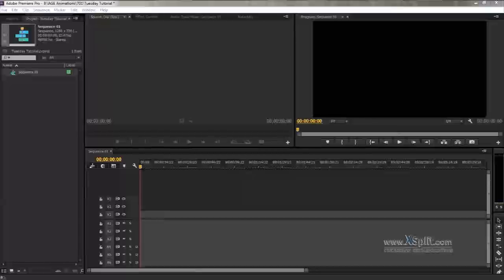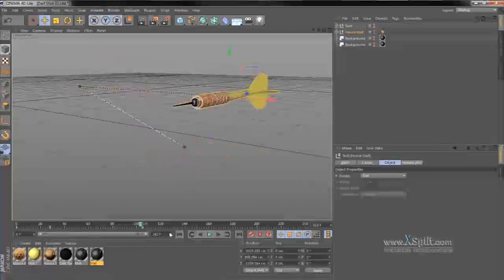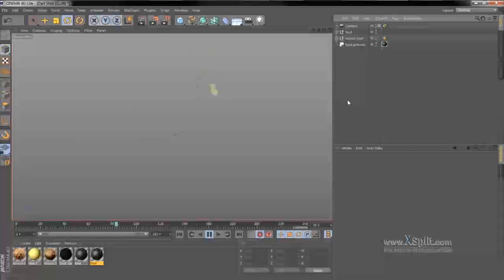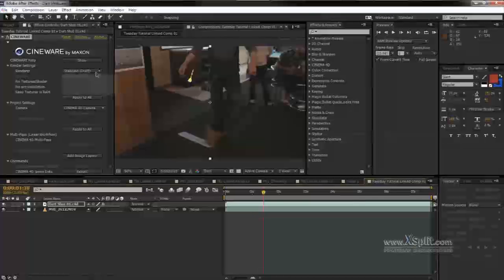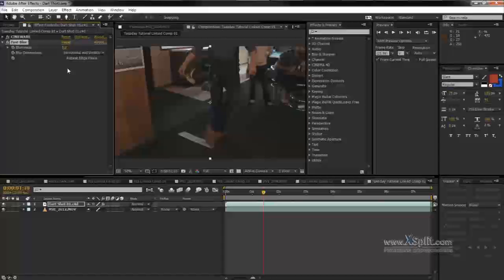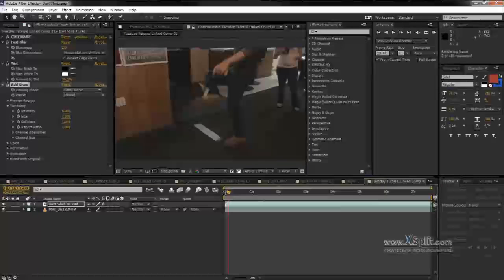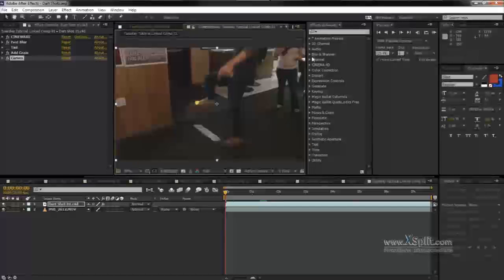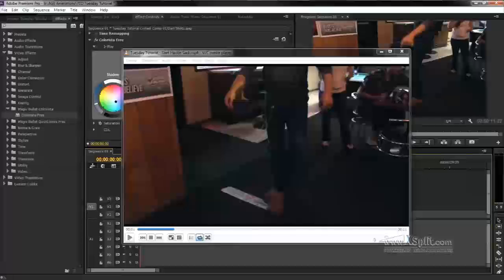Tuesday Tutorial - Darts Freestyle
In this quick tutorial I will be showing you the Premiere Pro, After Effects, and Cineware workflow. The tutorial is centered around streamlining your work and only need render your video once.

-Schedule for AGE Animations-

Friday: Main Video
Saturday: Behind the Scenes
Tuesday: Tuesday Tutorial

Music is from audiojungle.net
Artist - Karisigurd4
Song - Kitty Grape